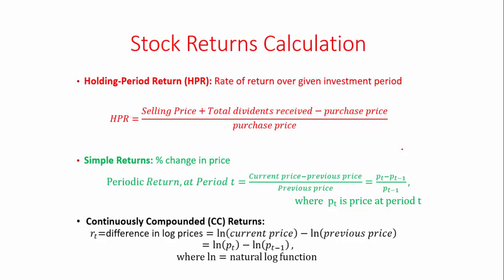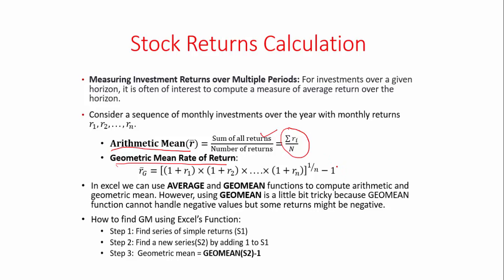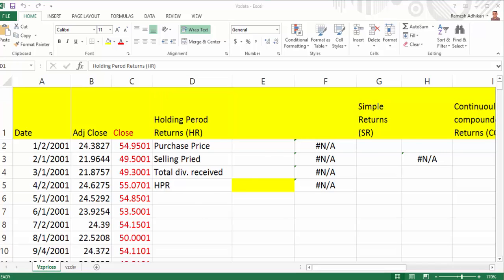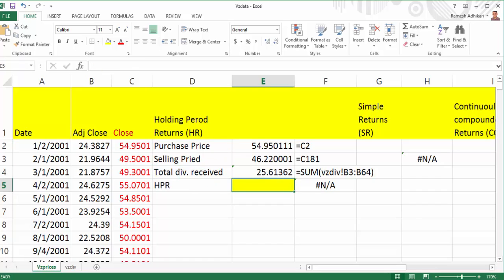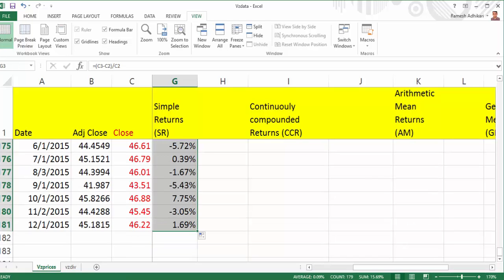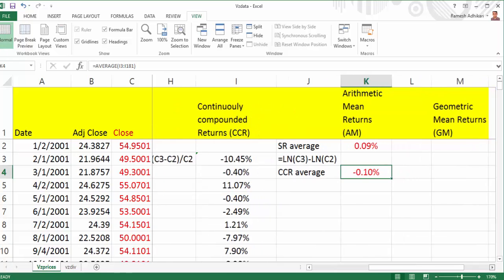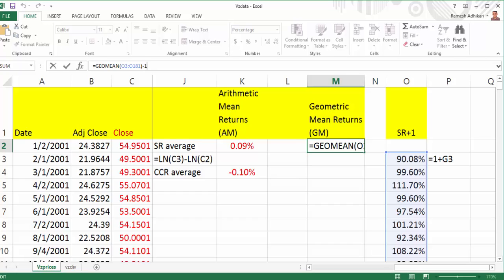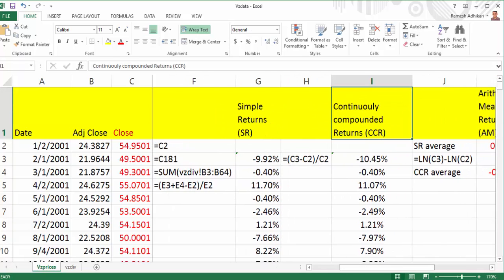Stock Return Calculation